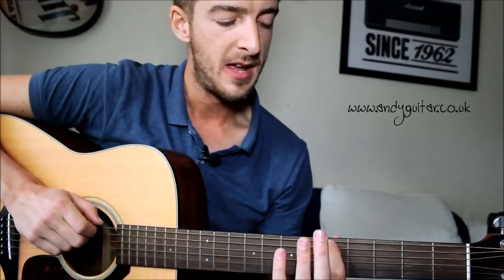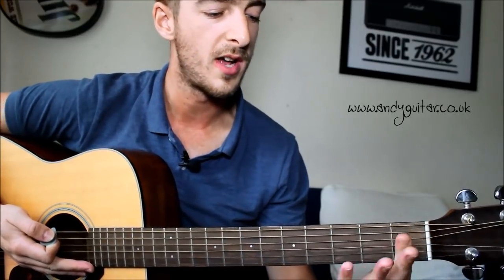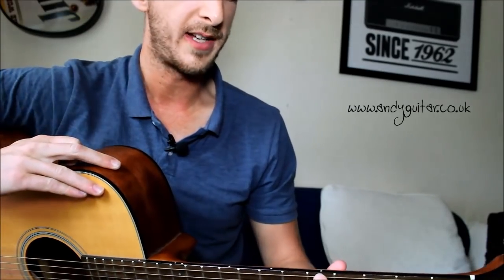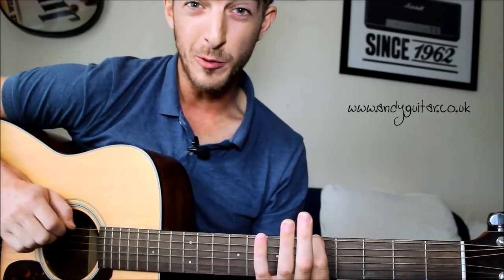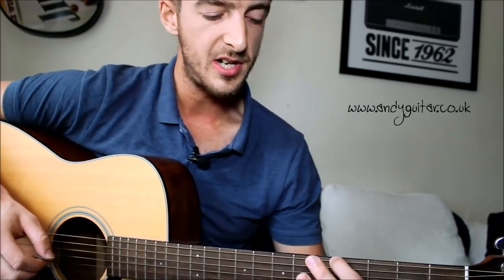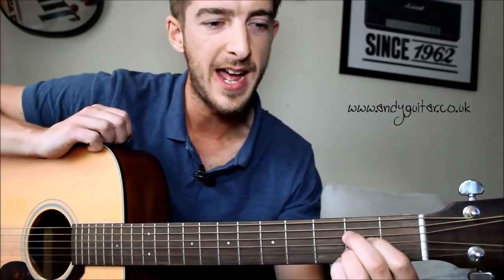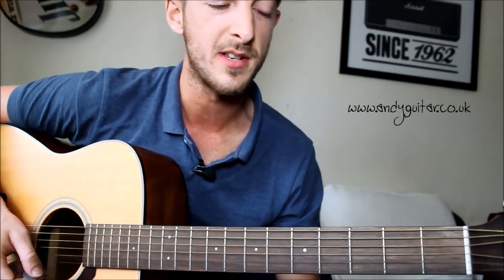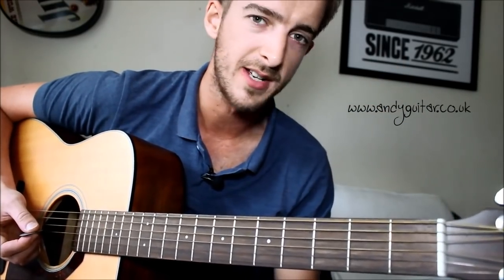Fingers hurt from playing guitar? Try this!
So many learning guitarists press down far too hard to make their chord shapes or when playing anything. Some students call it ‘Gorilla Grip’. This exercise demonstrates how little you can press down with the right finger positioning, which should make everything so much easier!